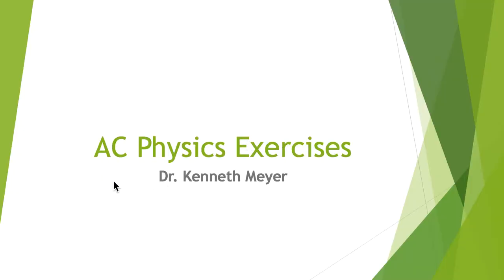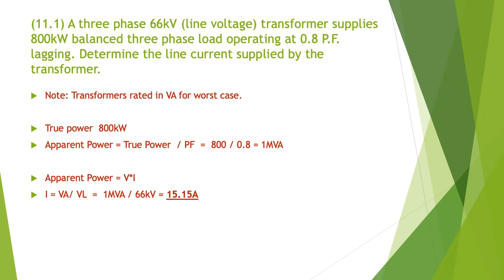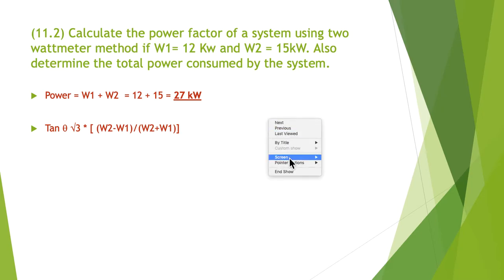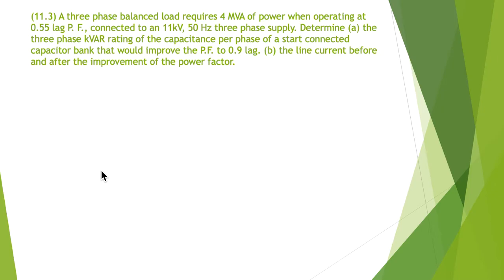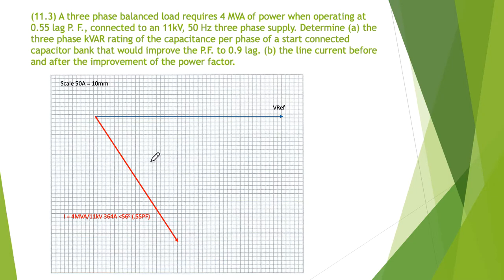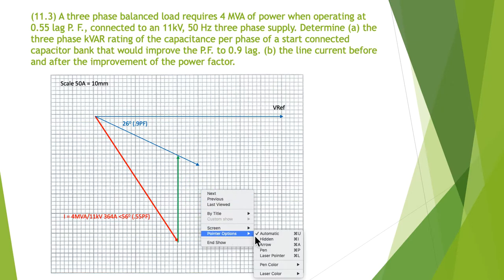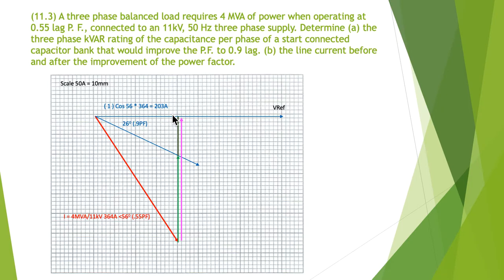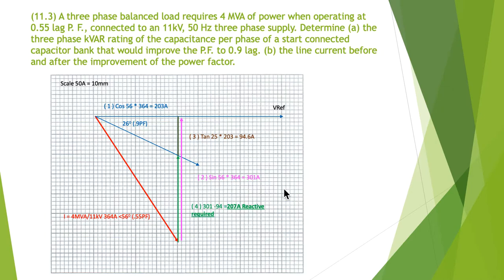AC Lesson 11 Theory Exercises complete Ken Meyer